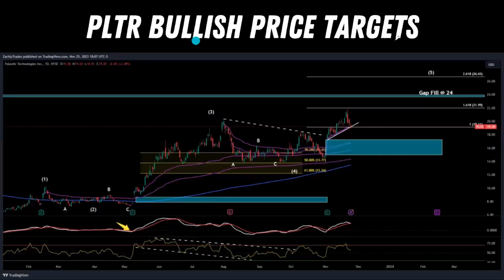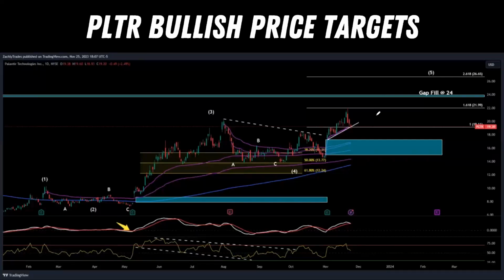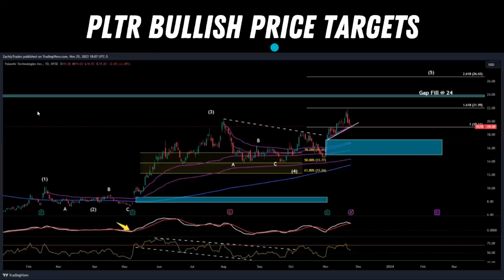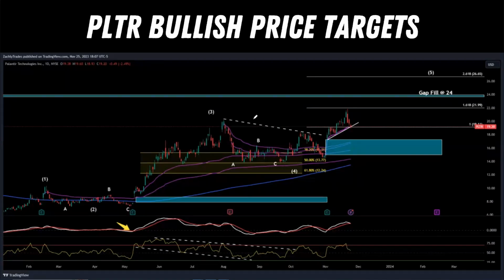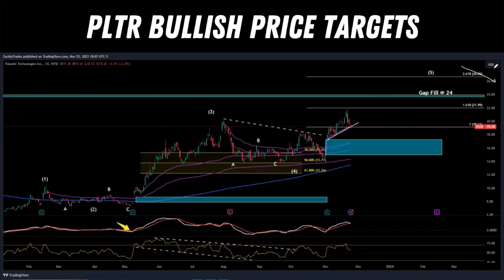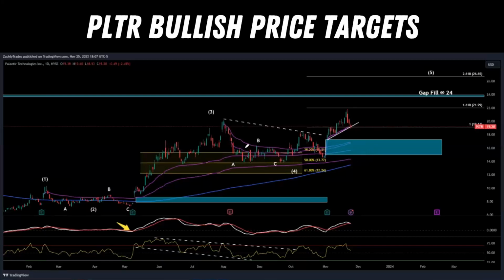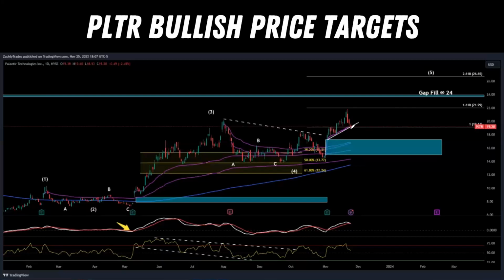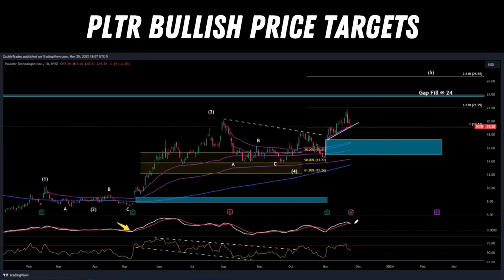🚀Palantir (PLTR) Stock To $24 - 🚨CAN IT BE STOPPED!?🚨